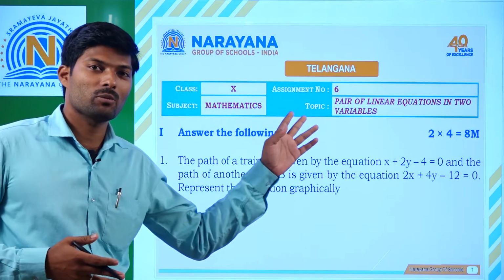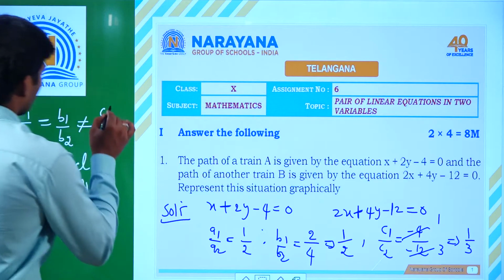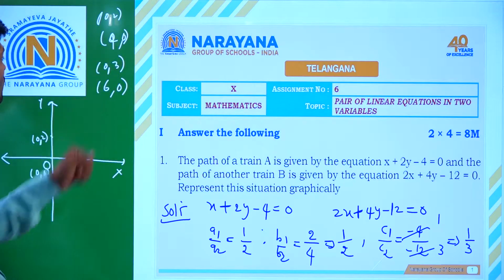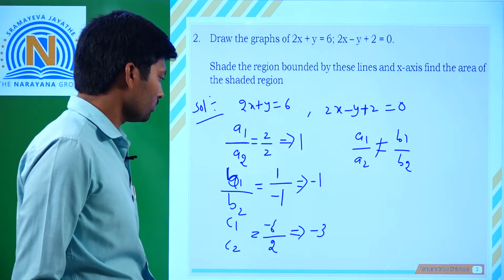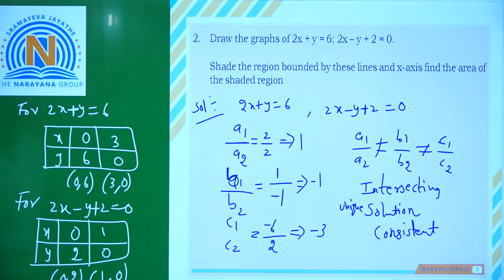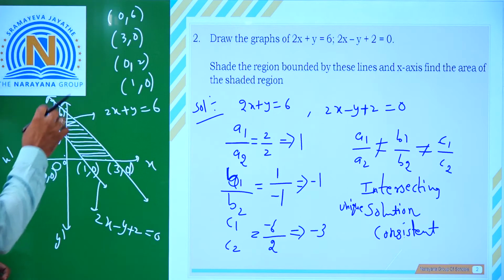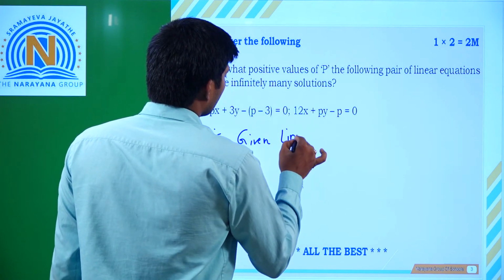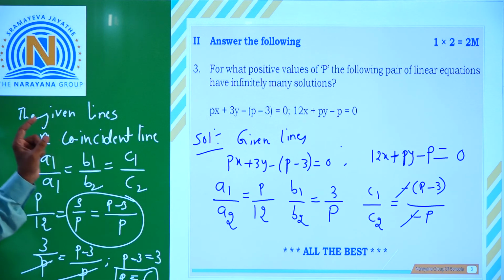TS X MATHS ASSIGNMENT 6